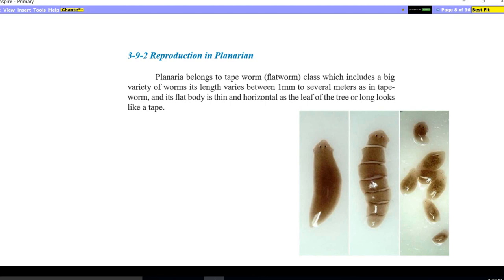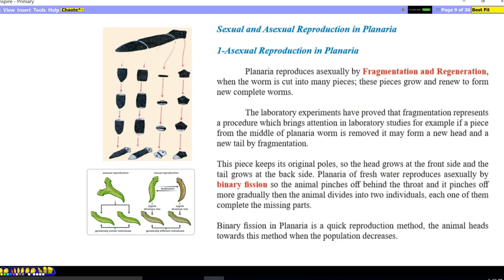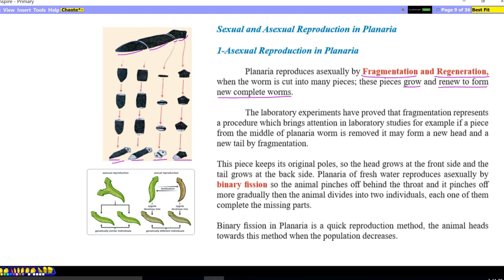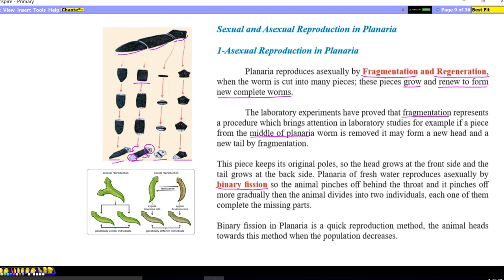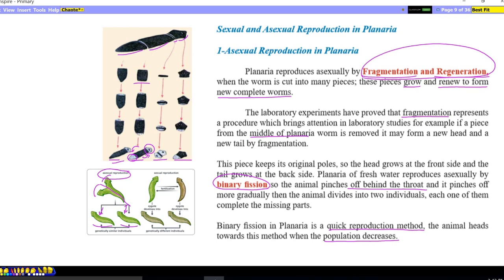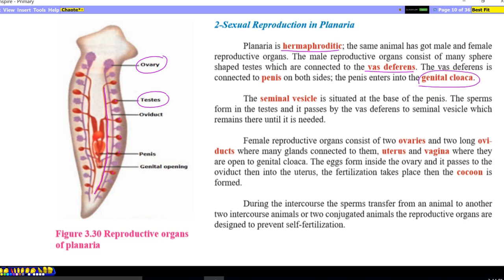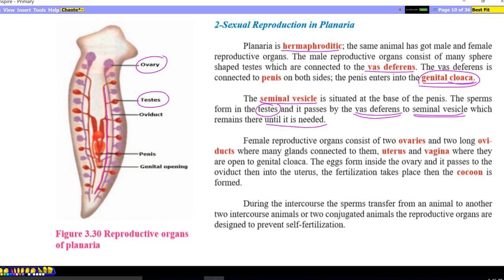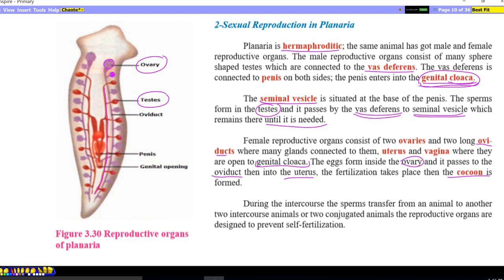REPRODUCTION IN PLANARIAN